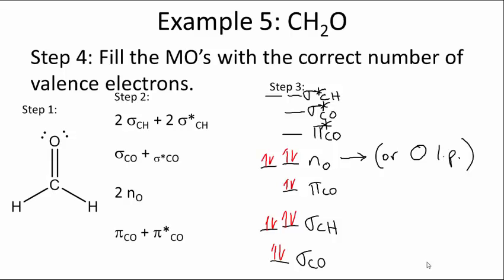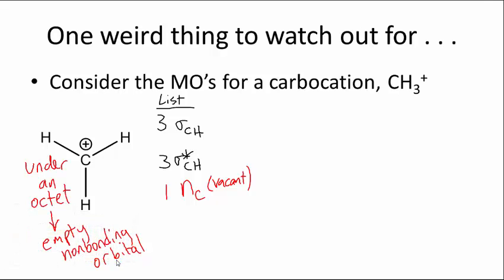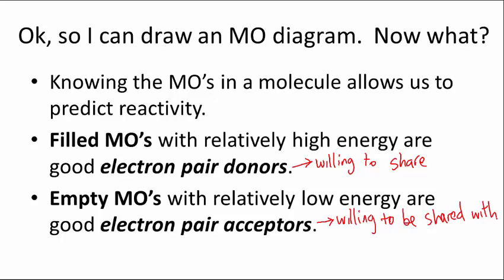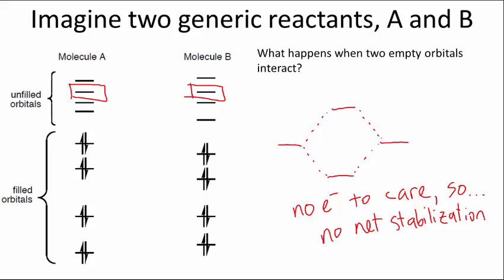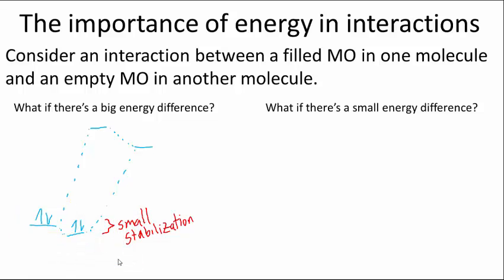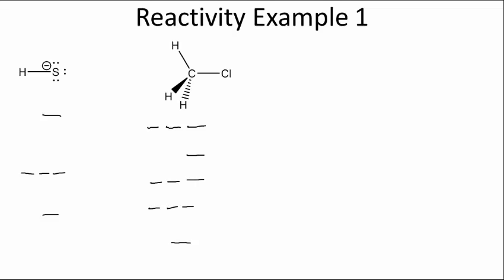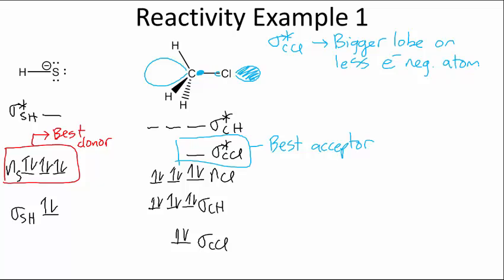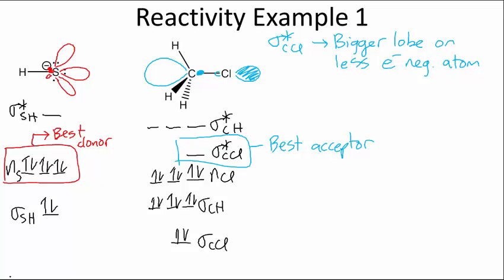Module 10 Lecture Part 4